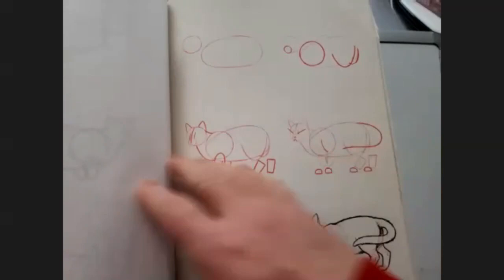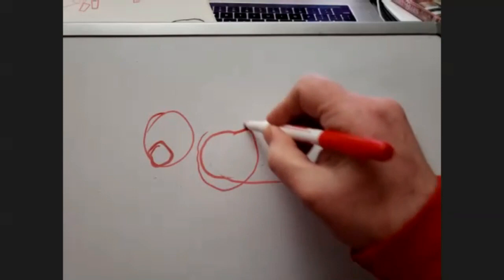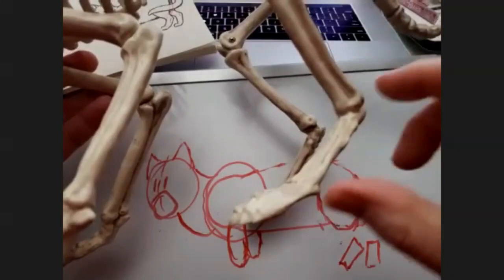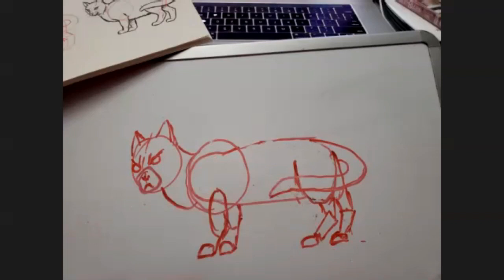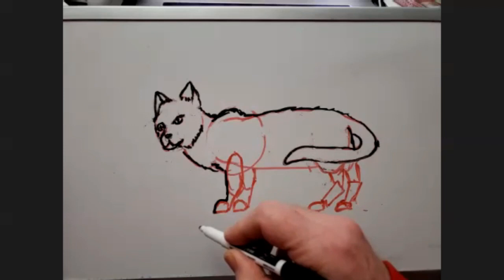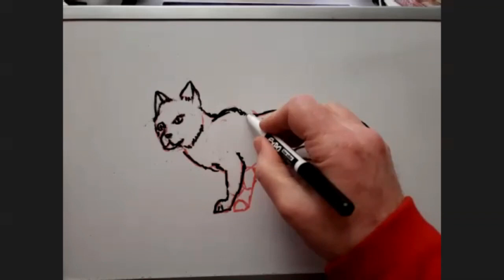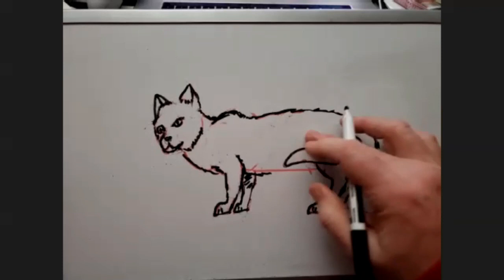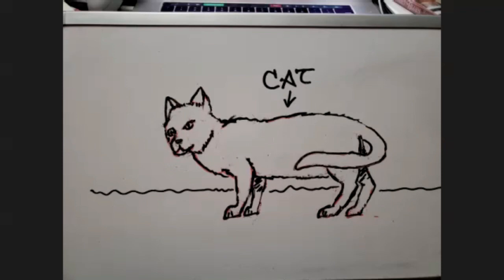Mr. Dawson Drawers a Cat in Lee Ames' Style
Drawering a cat from Lee Ames' Draw 50 Animals. Rough it in and smooth it out.